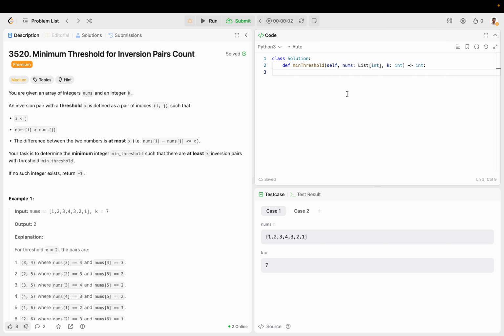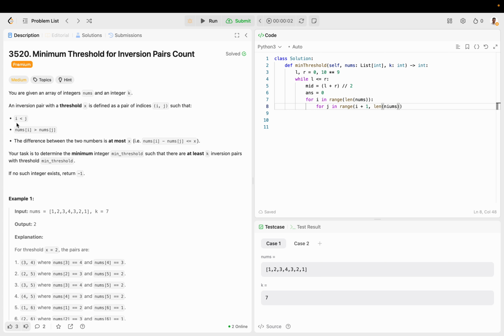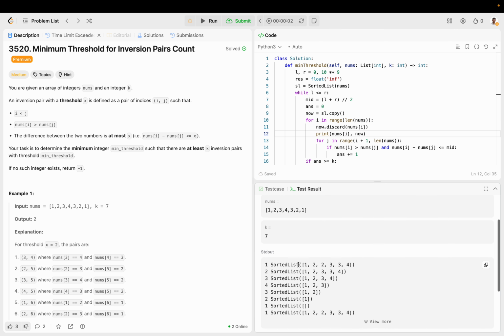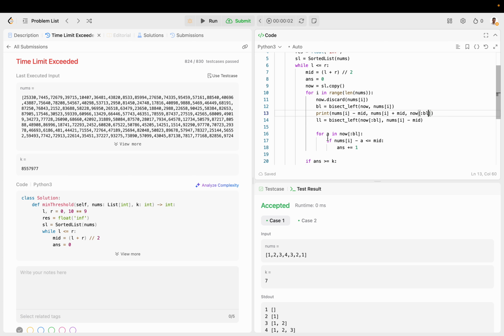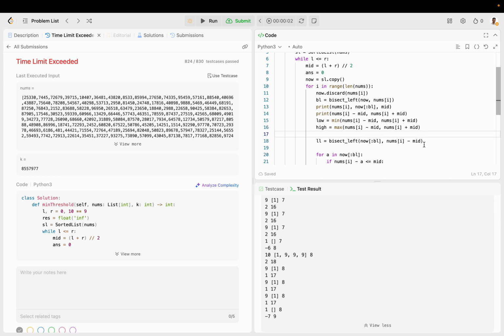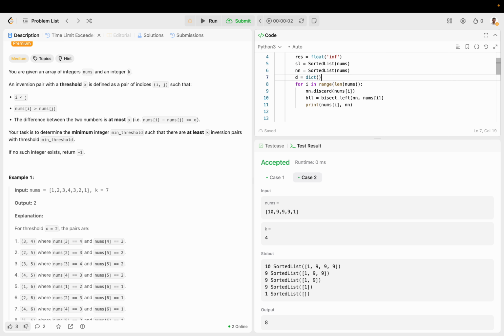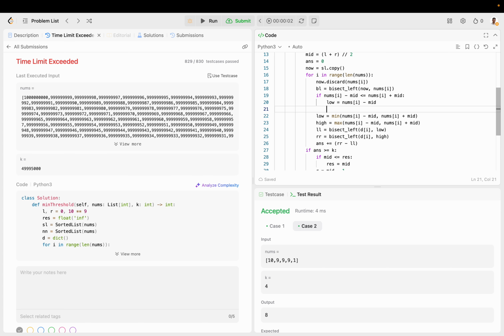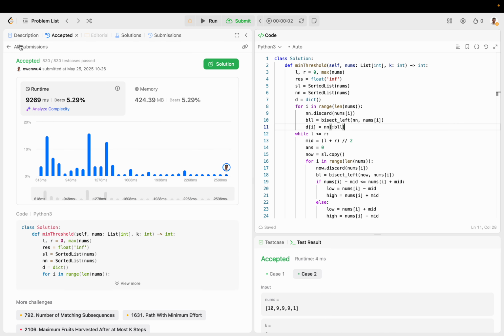Minimum Threshold For Inversion Pairs Count